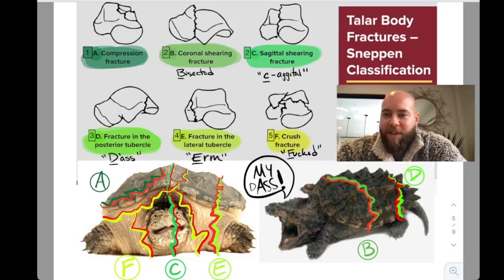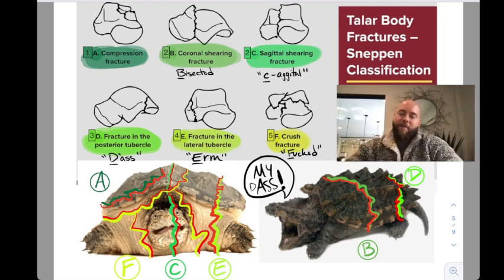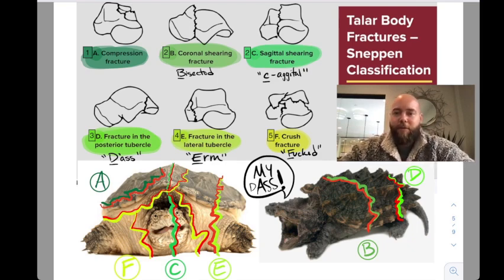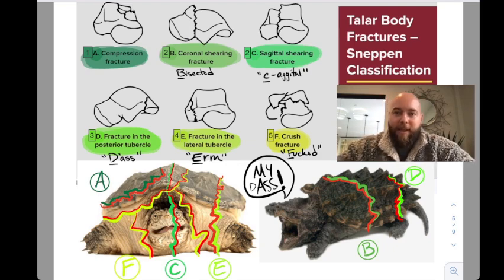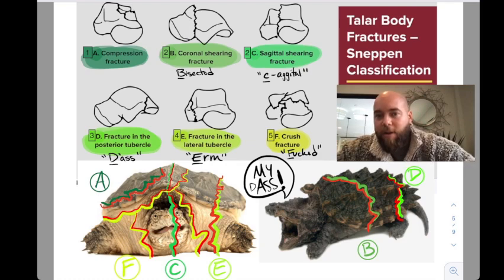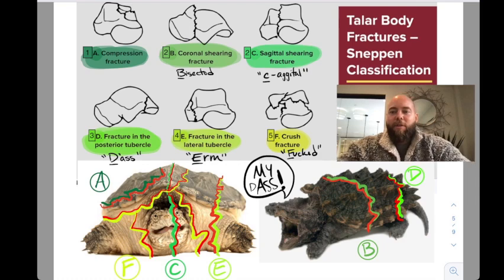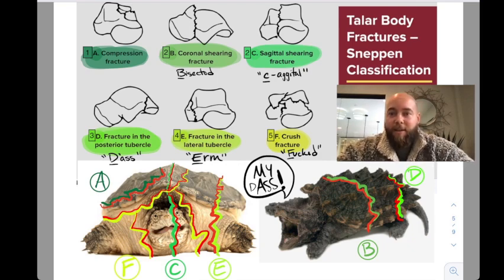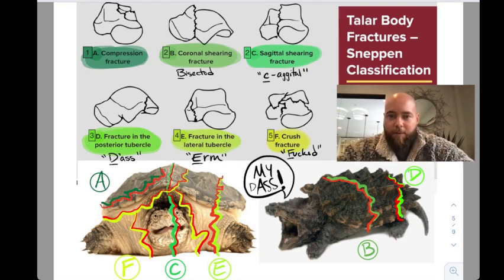Sneppen Classification of Talar Body Fracture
The dirty way to remember the Sneppen Classification of Talar Body fractures.